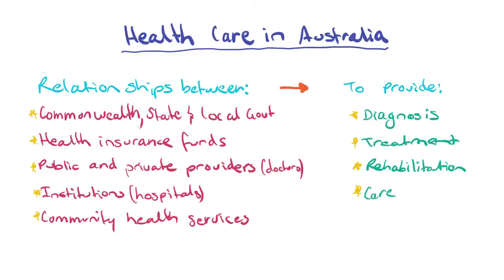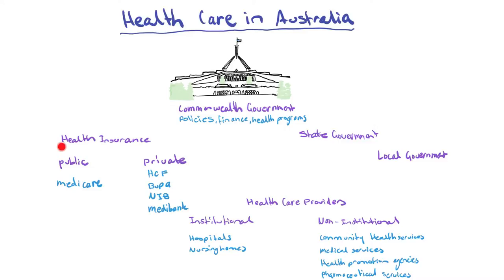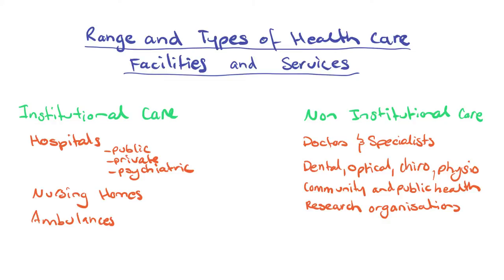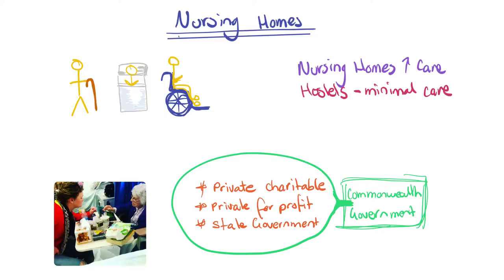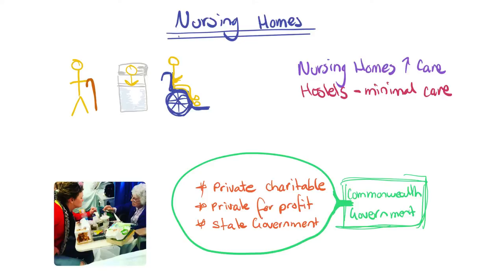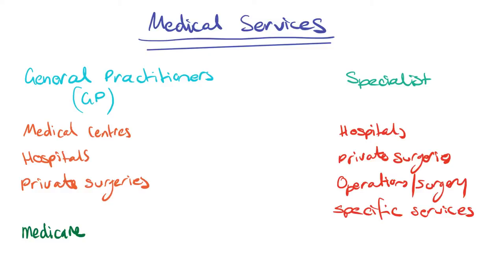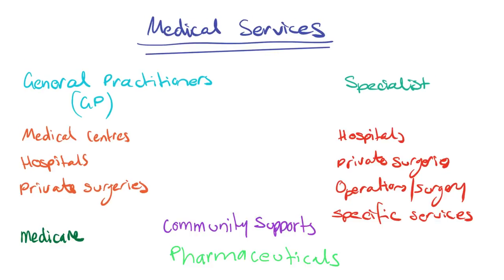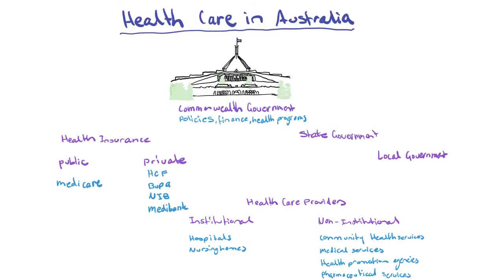Health Care facilities and services - HSC CORE 1